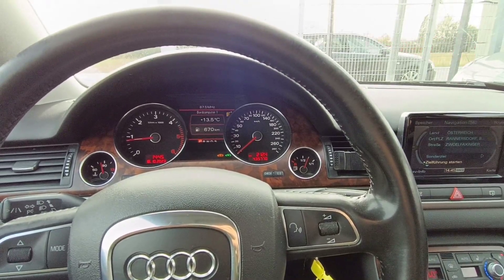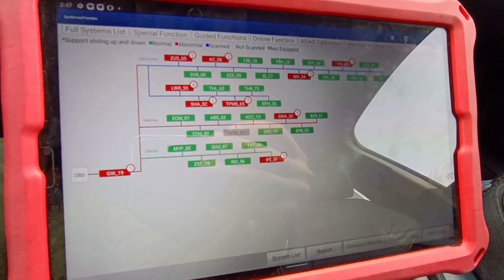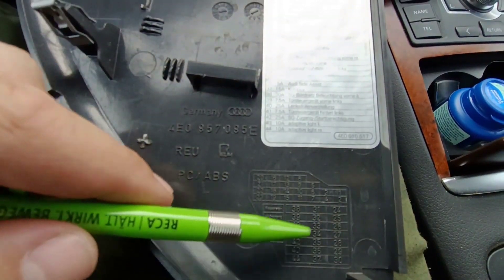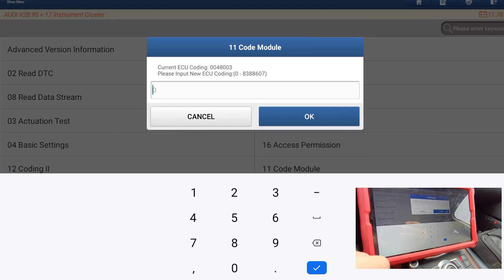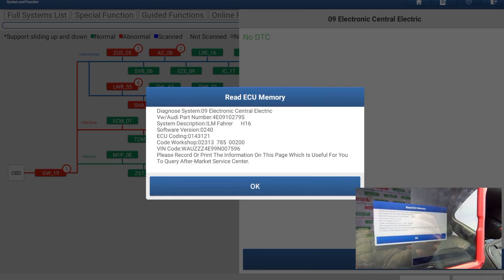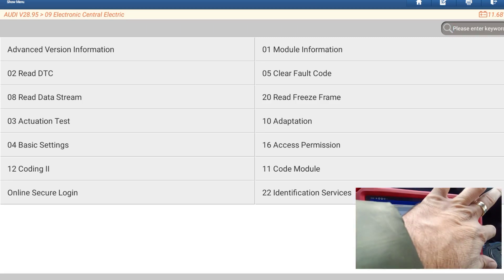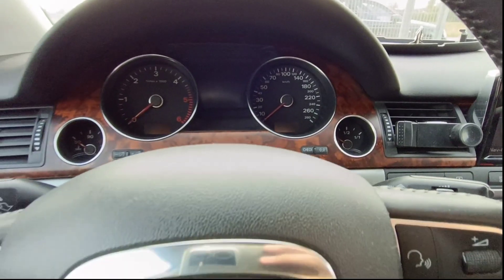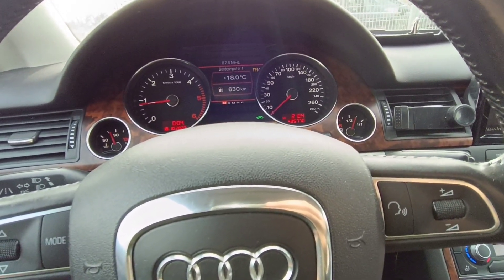Audi A8 Adaptive Headlight coding ! How to enable/disable AFS module !!!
This is a way to enable or disable AFS mode !
This video is informative and educational, I do not assume any responsibility, it belongs to you !!!